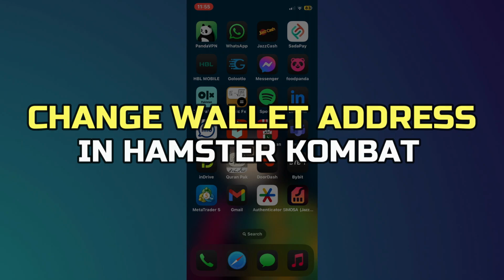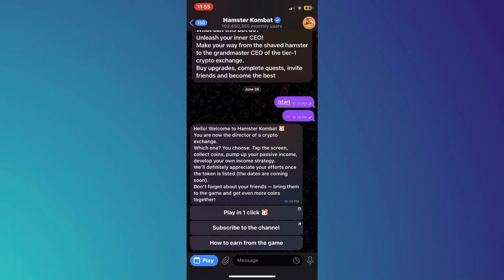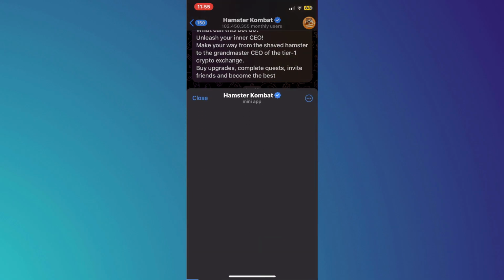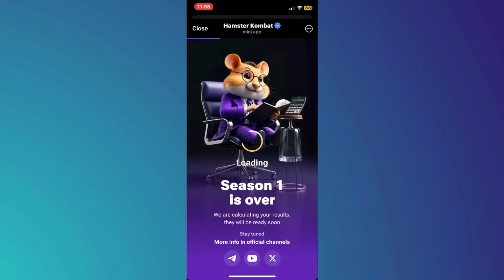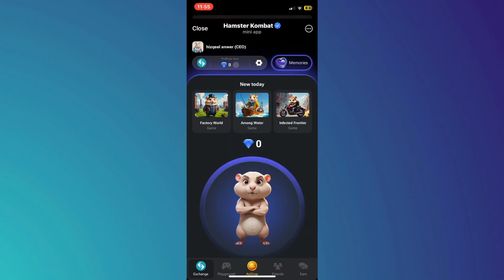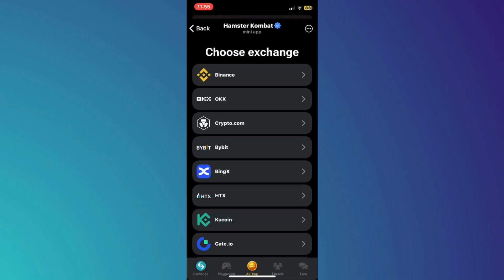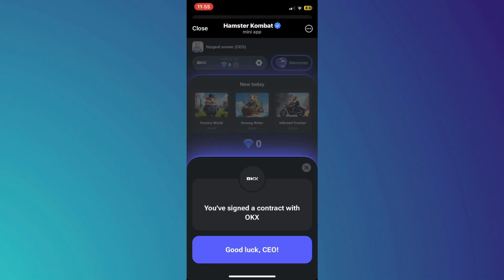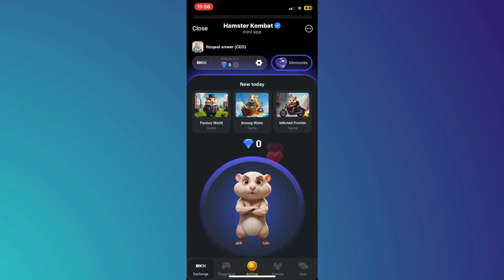How to Change Wallet Address in Hamster Kombat Easily | Step-by-Step Guide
Need to update your wallet address in Hamster Kombat? This easy-to-follow tutorial will guide you through the process of changing your wallet address, ensuring your crypto transactions are secure and seamless. Perfect for crypto gamers and Hamster Kombat players.